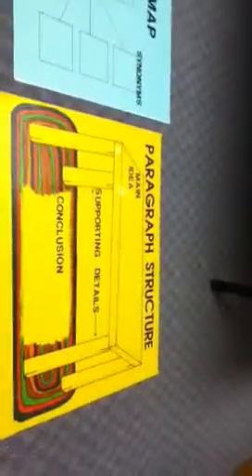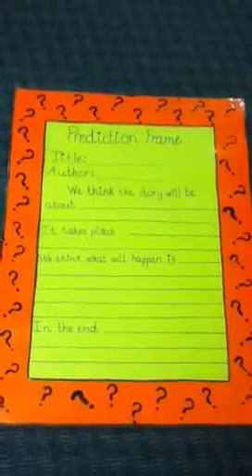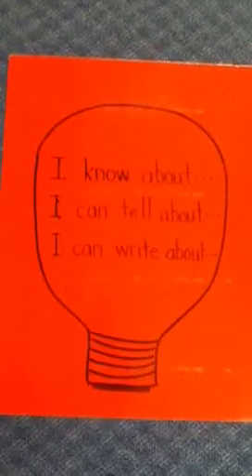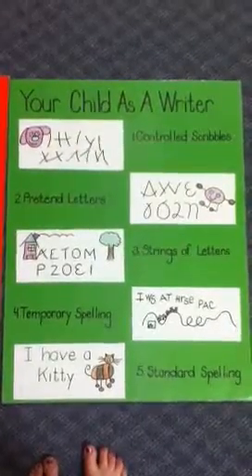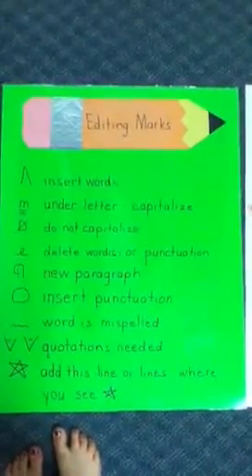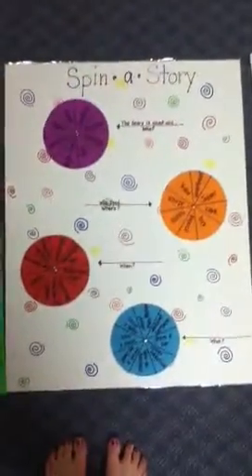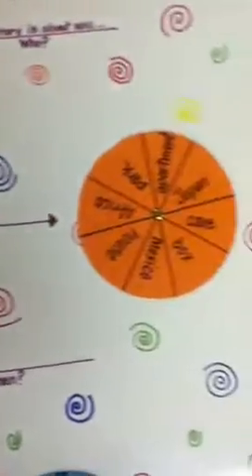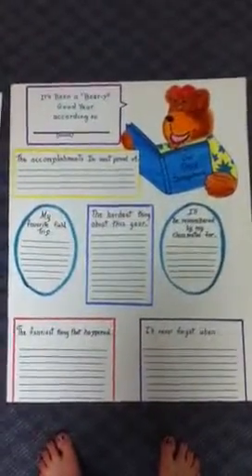Dr. William Yerger's reading and language arts posters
Go to my channel for more video's: DrYerger